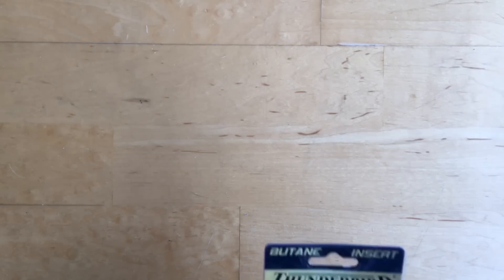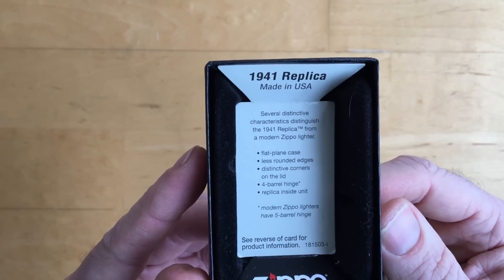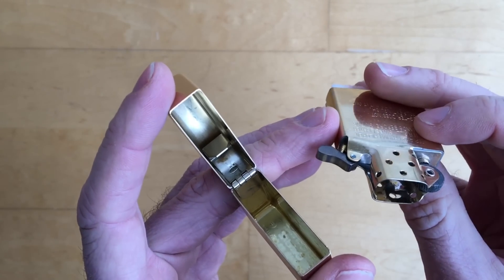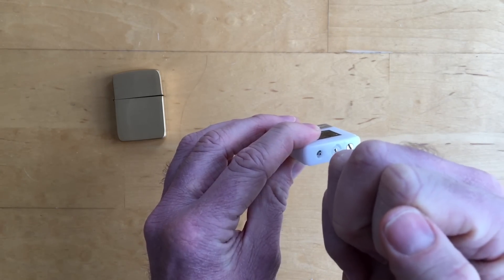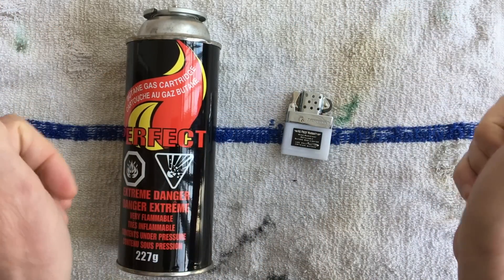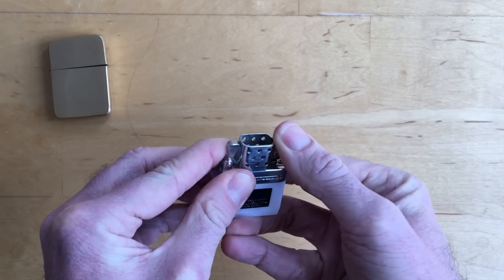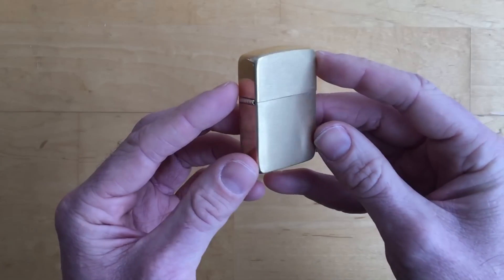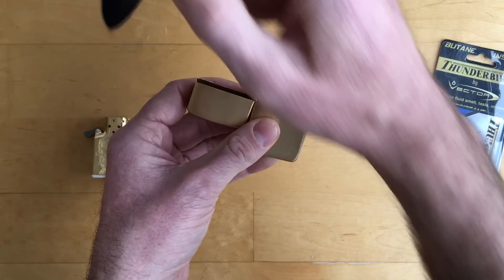First Impression: Zippo Lighter with Thunderbird Butane Insert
Time Stamps:
Zippo Intro: 0:24
Zippo Unboxing: 1:02
Zippo Closer Look: 1:27
Thunderbird Unboxing: 3:14
Thunderbird Closer Look: 3:28
How Thunderbird Works: 6:28
Refilling A Thunderbird Insert: 4:20
Putting Them Together: 6:57
Final Summary: 7:28
Outtakes: 8:30

In this video I unbox and go over my first impressions of a Replica 1941 Zippo lighter with a Thunderbird Vector butane insert.

If you have a question or a thought worth sharing, please leave them in the comments below.

Lighters:
Zippo Lighter
Vector Insert